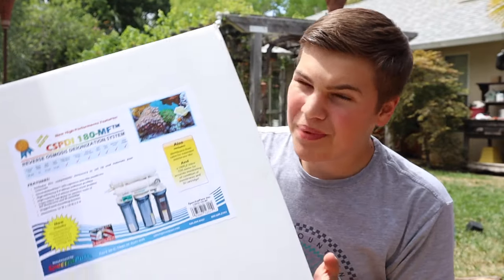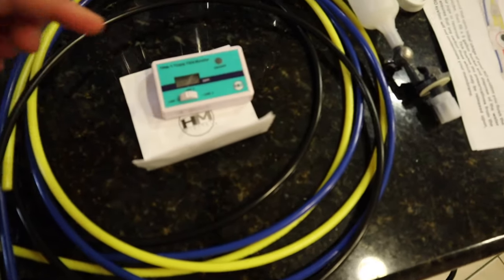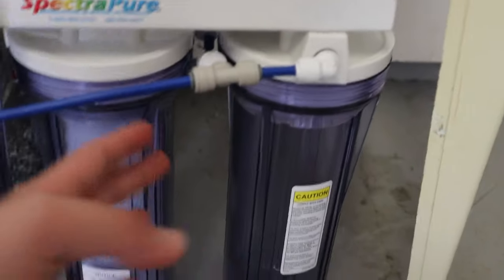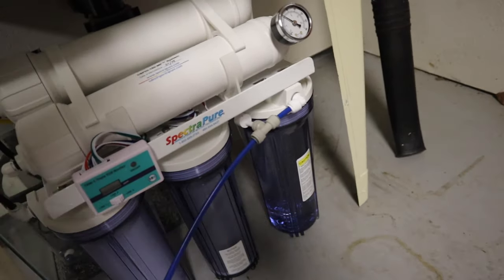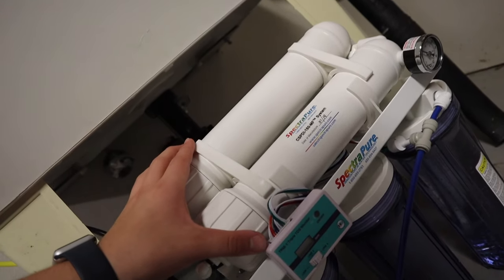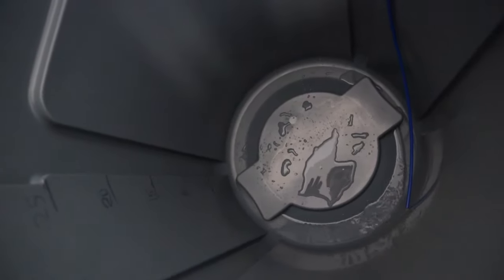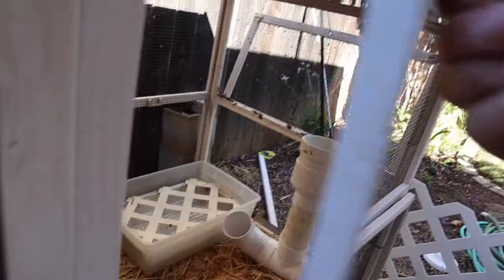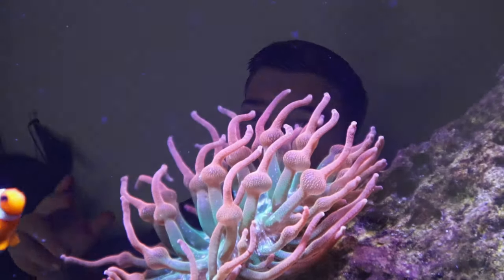*NEW* Aquarium Water Filter (Spectrapure RODI unit review)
So today I unboxed and set up the spectra pure RODI system as well as made my own saltwater mixing set up for my reef tank. Oh and I also made a new duck food dispenser
here is a link to the 90gpd version of the unit I have